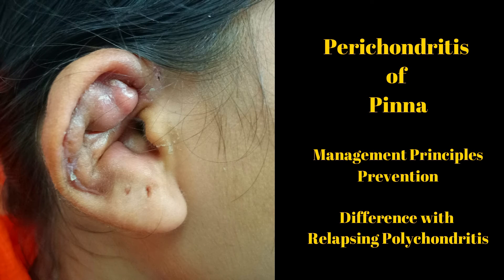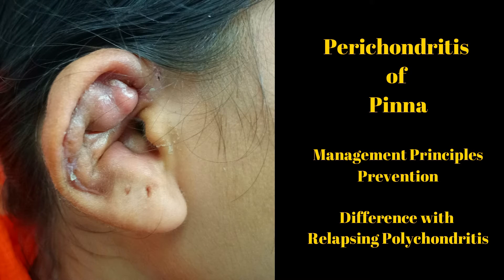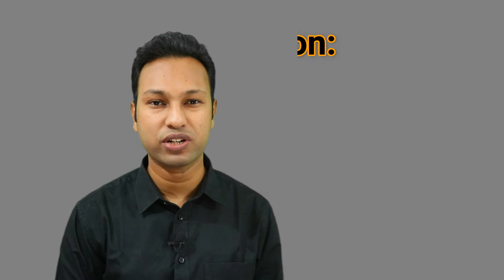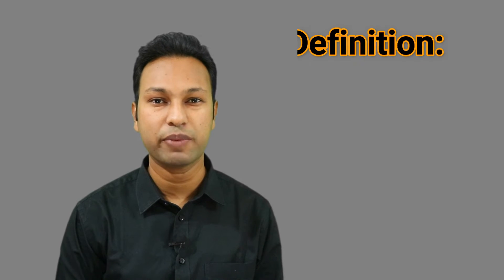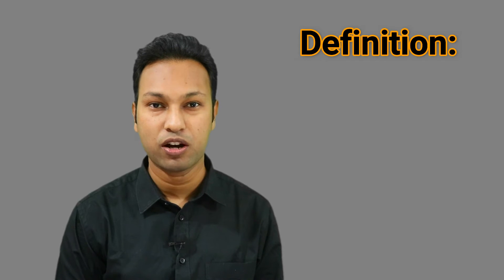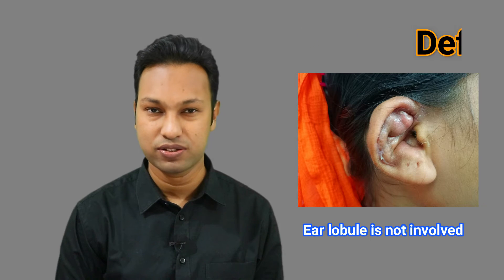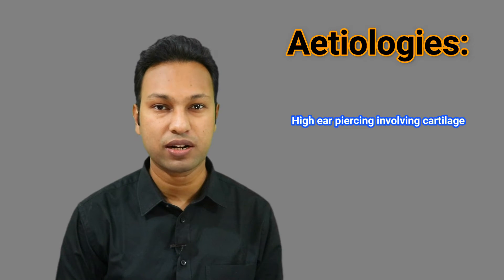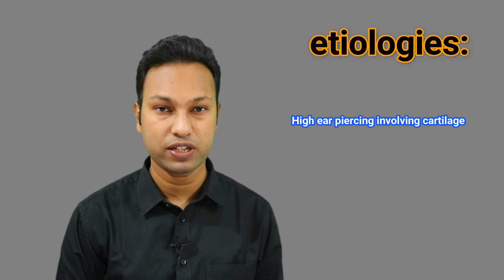Perichondritis of Pinna: Prevention & Treatment। Difference with Relapsing Polychondritis